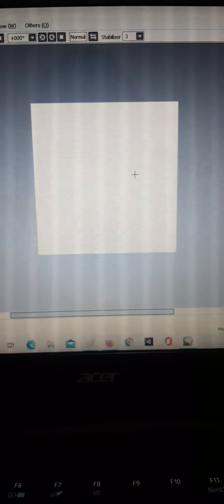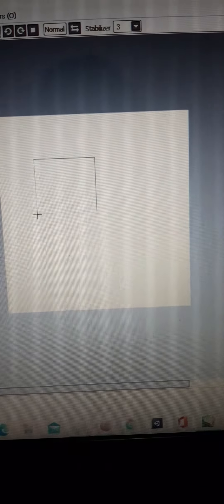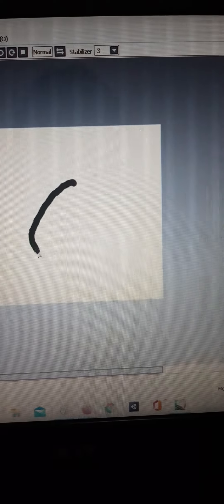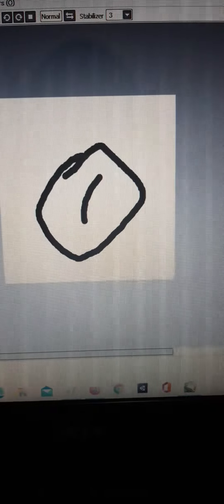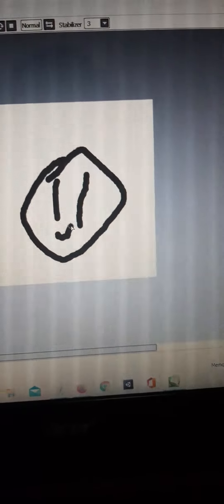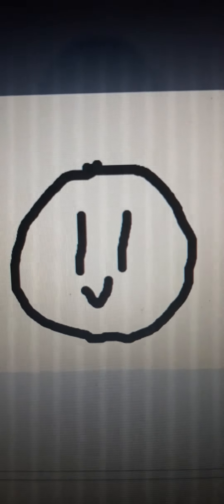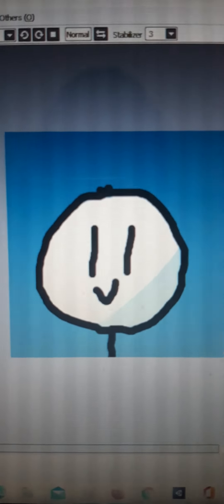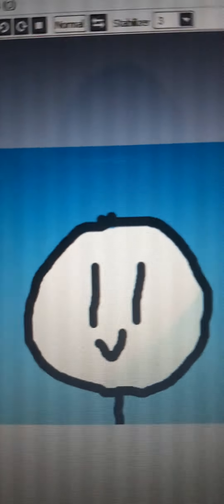let me draw on computer use paint tool sai + Voice reveal